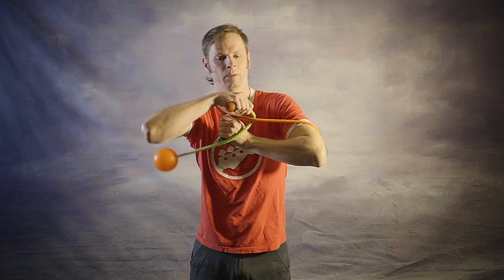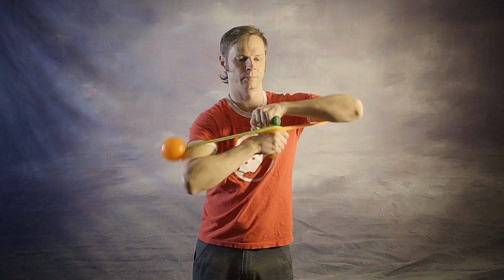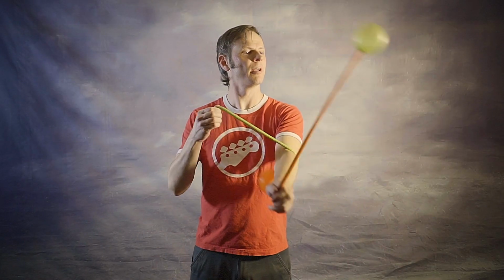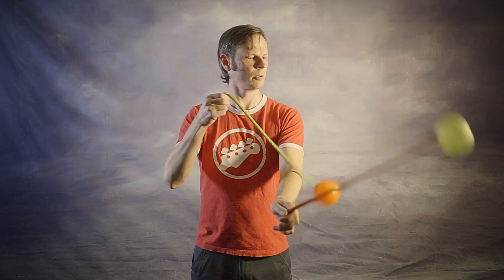What Comes Next: Poi Wraps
You've learned poi wraps, now what comes next? Another one of those tricks we've taken from the glowstringing world, wraps come in a wide variety of types depending on the part of the body you happen to be wrapping the tether around. I'm mostly familiar with wraps around the wrists and elbows, but shoulders, legs, and even neck wraps are not unknown! So where to take those wraps once you've learned the basics? Here are three suggestions, but bear in mind this is one of those avenues where the best inspiration probably still comes from glowstringers!

And special thanks to my non-business Friends of the Channel:
Johnny Howard
Lain Mochinsky

A huge thank you to this month's Flow Supporters:
Lane Lillquist
Ky Lee
Christaff
Jordan Aguirre
Randall Morgan
LiHao Zhang
Patrick Spidey
BJ ✨
Daniel Popescu
Laura Evans
Clayton Burke
Michael LaHood
William Pearson
Brian Purdy
Alexey Gilman
Ben Reynolds
John Gruber
Kathleen Griswold
Achille Brighton
Kimmie Cherry
Christina S
Yuna Kim
Willem Olding
Samuel Cabrera
Maxim Fateev
Sean Connell
Kourtney Hunsader
Matt
Carmen
Will Lingle
Dom
Ma Li
Mikey
Brandi Hine
Kathleen
Deon Fox
Hannah
Angela Fortin Washington
Alex Johnson
Spyro Wilburn
Melissa Igyarto
Kathryn White
Liene Verzemnieks
Tyrone Phillips
Luke Wuertemberger
Matthieu Miller
Alison Keroack
Christoph Mau
Jennifer Packard
Skyler G
Jordan Aguirre
crackinthekraken
Vitaly Gashpar
Alon Cohen
Christaff
Zachary Stephens
Ollivander Wheeler
Alan Sam
Austin Yo
Jason Kupski
Rachelle Bassen
Israel V Perez
blake kennedy
Manuela Bellydance
Tina McDonald
JF
Sarah G
Phlip Purple
Taylor
Carys Matar
Jessica Nunno
Caleb M
Hannah Boler
Stephan Scheiderer
Sarah H.
Anna
Megan Thompson
Mindi Luke
Peter Lynch
Dean Ritts
David Diaz
Kelly Contois
Paul Kim
Kenny Nham
Elizabeth Ellis
Nate Techlin
Patricia Lee
Brian Huddleston
Pleiadian_Lights
Jay
Julia Wheeler
Charles Kuttner
Alex Ciminian
Yvonne Harlacher
Dan Sulfaro
Jim Martin
geoff
Randall Morgan
Dana Ma
Siryn
Kate Farah
skrullqueen
Bloodsong
ana mc
Alfred Blackman III
Eric Ferguson
Lexi Nichelle
Stephglo
Aaron Freeman
Steffi
Debi filkins
Mike Pierce
Hailey
Lunaris
Desert Black
Mr Mom
Matthew Riordan
Auron Wyse
Kathy Zuckerman
Aleksander Poppe
jimid
Jameel Alsalam
Derek Silva
Arlene Smith
S Jones
Sterling Bishop
Anna Gerus
Finn Bell
Flow Mayhem
Mike Corelli
Jeremiah Johnston
Kali Marie Hill
Kelly King
Alexis
Parmita Dalal
Russell Paac
Fox Valley Fire Arts
Laura Conner
Katja Vanoli
Corianne van Veen
Minas S